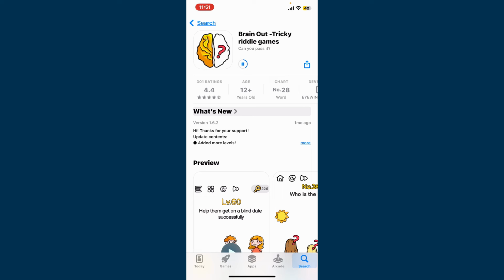How to Download and Install Brain Out on iPhone | Step-by-Step iOS Tutorial for Beginners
Want to test your brain with tricky puzzles? 🧠 In this quick iPhone tutorial, I’ll show you exactly how to download and install the Brain Out application on your iPhone in just a few easy steps.

Brain Out is a fun, challenging puzzle game filled with creative riddles and tricky questions that will test your logic and thinking skills. Whether you're new to the game or reinstalling it, this video will help you get set up and ready to play!